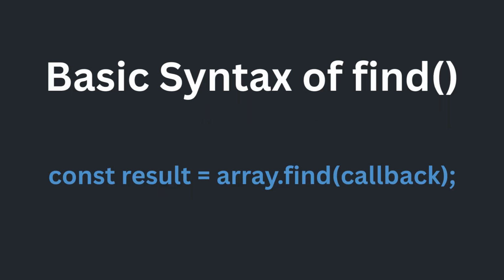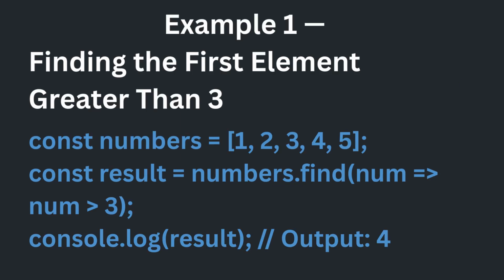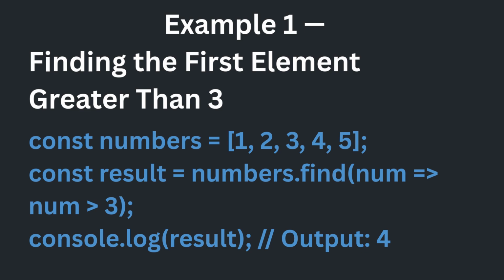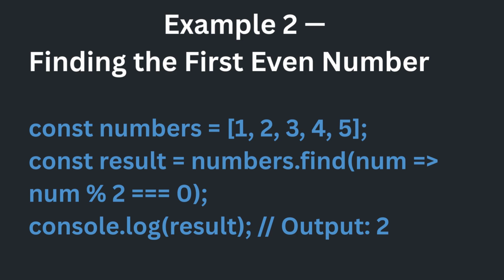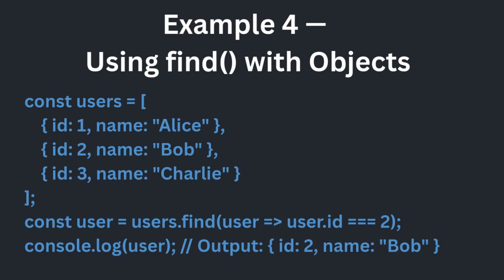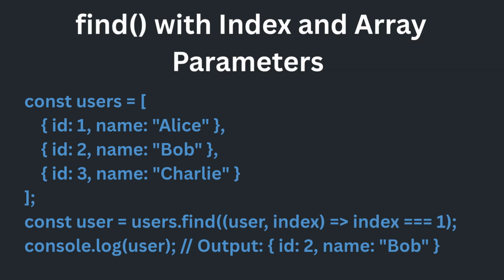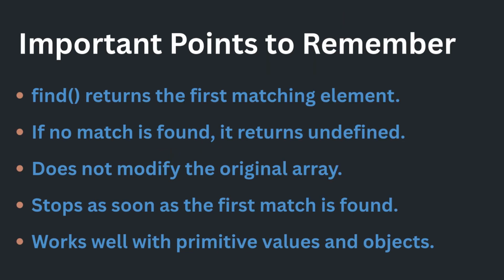Mastering JavaScript find() Method | How to Search Arrays Efficiently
Learn how to use the powerful JavaScript find() method to search through arrays and return the first element that meets a condition. In this tutorial, we’ll break down how the find() method works, along with practical examples to help you understand its usage. Whether you’re working with numbers, strings, or objects, this method is a must-know for efficient array searching in JavaScript.

Timestamps:
00:00 - Introduction to the JavaScript find() Method
01:20 - Syntax and Basic Usage of find()
02:45 - Example 1: Finding the First Number Greater Than 3
04:00 - Example 2: Searching Through Objects in an Array
05:30 - Key Points to Remember About the find() Method
06:00 - Conclusion & Practical Tips